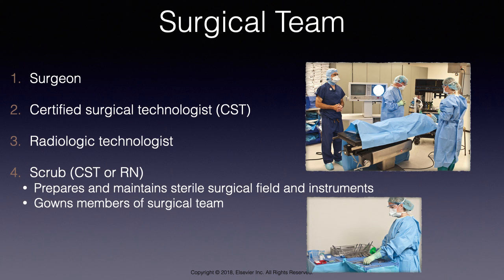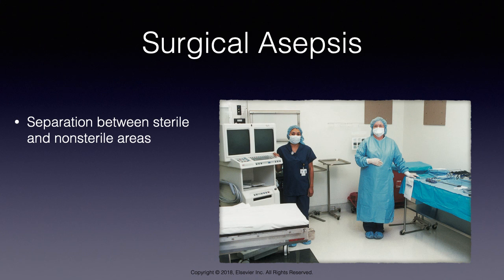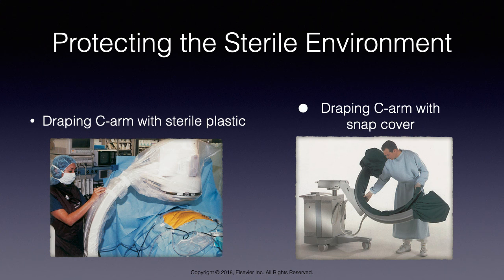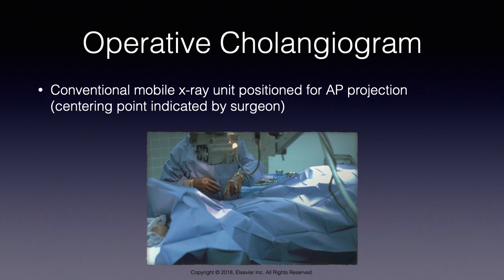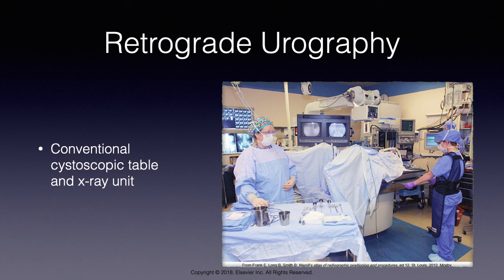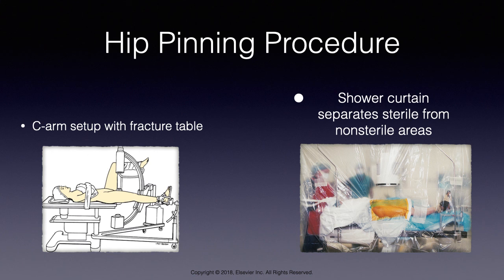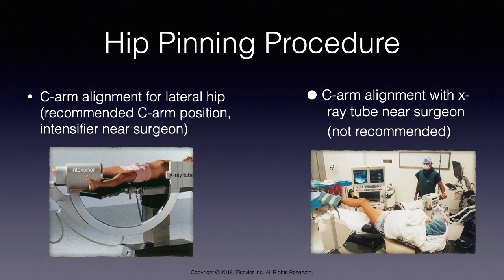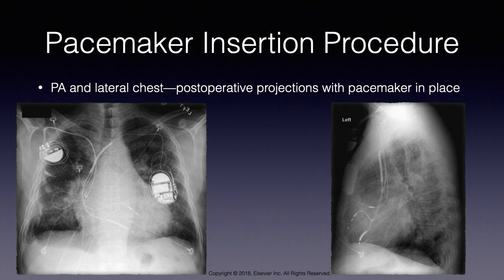RDTC 170 Chapter 015 cont BontragersPPwithVoice